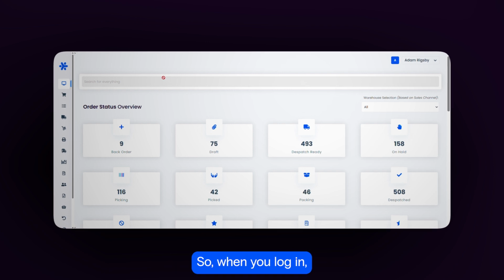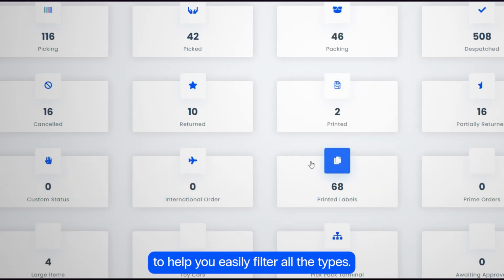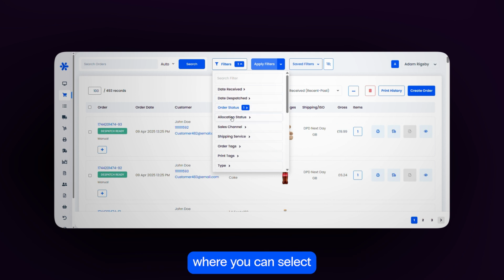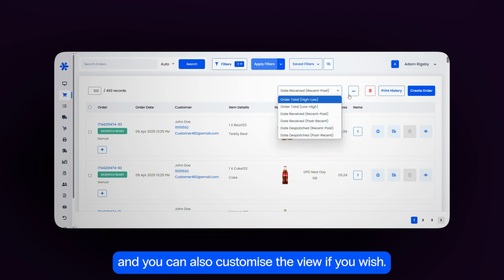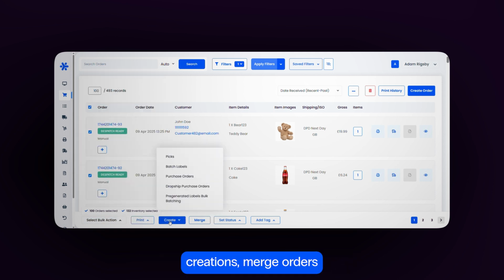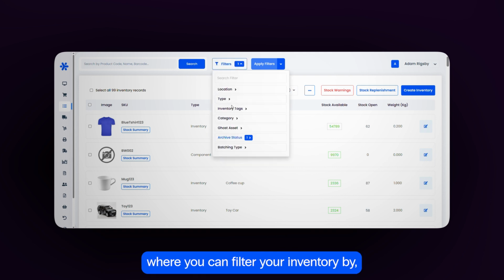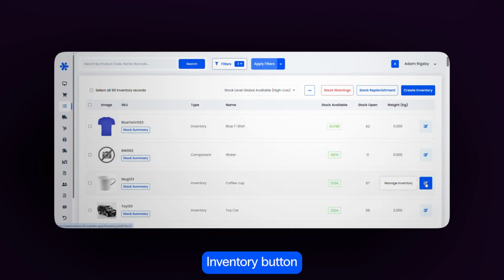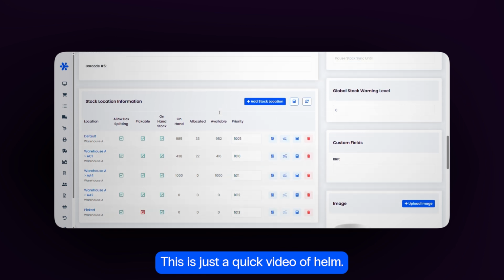Welcome to Helm | Streamline Your Warehouse & Order Management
Take a quick tour of Helm, the powerful platform designed to simplify warehouse operations and order management. In this video, Adam from The Despatch Company walks you through Helm’s dashboard, orders menu, inventory tools, and customisable filters. Whether you’re managing bulk orders or checking stock levels, Helm helps make your workflow faster and more efficient.

👉 Learn how to:

Customise your dashboard

Filter and manage orders efficiently

Perform bulk actions

Oversee inventory and stock summaries

Chapters:
00:00 – Intro
00:05 – Helm Dashboard Overview
00:13 – Managing Orders and Filters
00:31 – Performing Bulk Actions
01:00 – Inventory Filtering & Summary
01:23 – Inventory Card & Product Details
01:45 – Outro